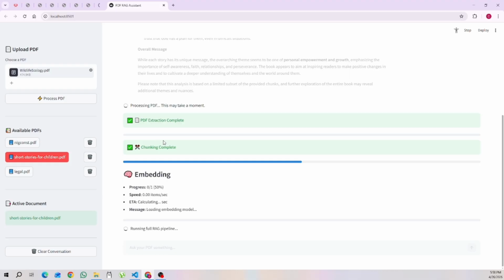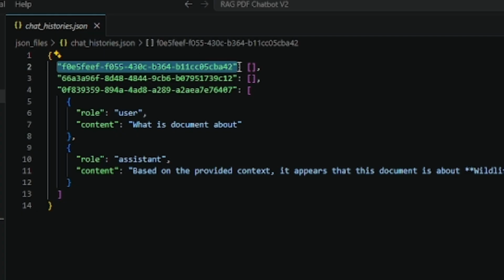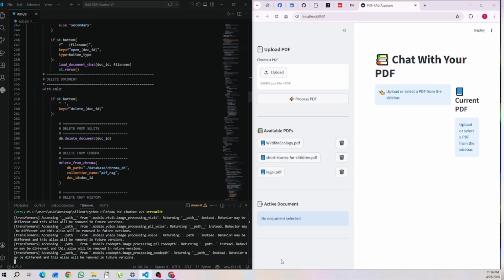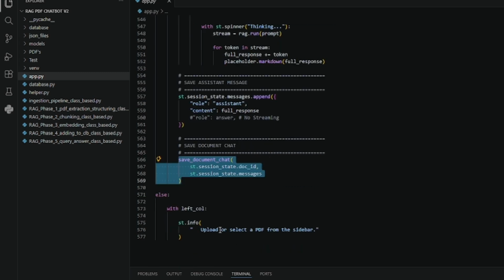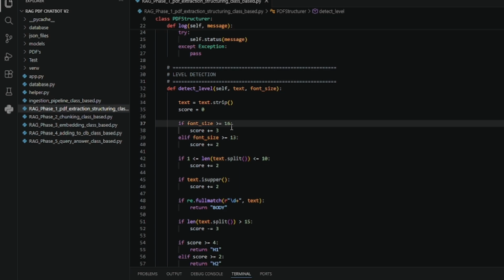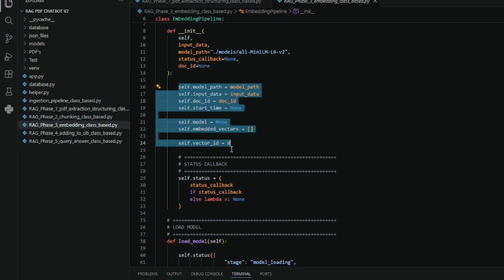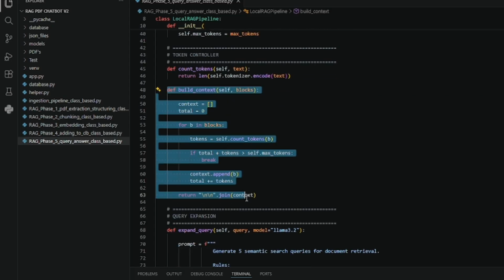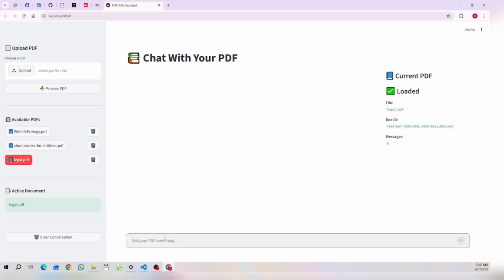Building an AI Agent step by step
🤖 AI RAG Chatbot Project | Python + Streamlit + ChromaDB + Ollama

In this video, I showcase my Retrieval-Augmented Generation (RAG) Chatbot that can read PDFs/documents and answer questions based on the actual content inside them.

Unlike normal AI chatbots that may hallucinate, this system retrieves relevant context from uploaded documents before generating responses.

🚀 Features:
✅ PDF Upload & Processing
✅ Semantic Search
✅ Vector Database Retrieval
✅ Context-Aware AI Responses
✅ Real-Time Chat Interface

🛠 Technologies Used:
* Python
* Streamlit
* ChromaDB
* Ollama
* PyMuPDF
* Embeddings & Vector Search

This project helped me learn more about:
📚 RAG Architecture
🧠 LLM Integration
🔍 Embedding Pipelines